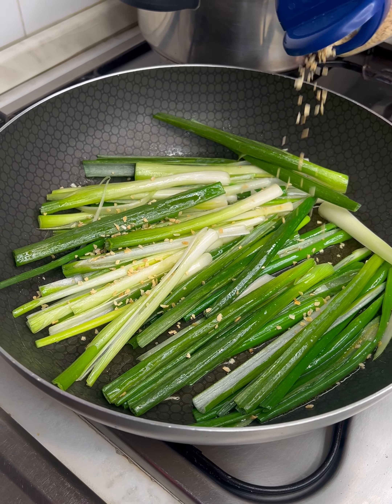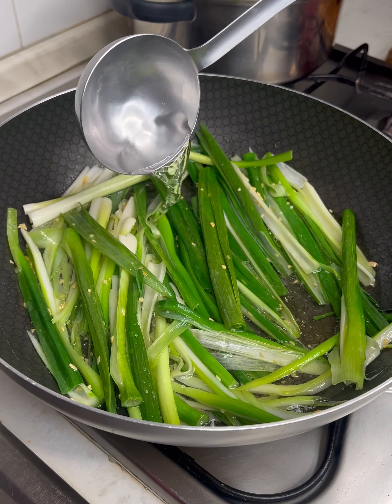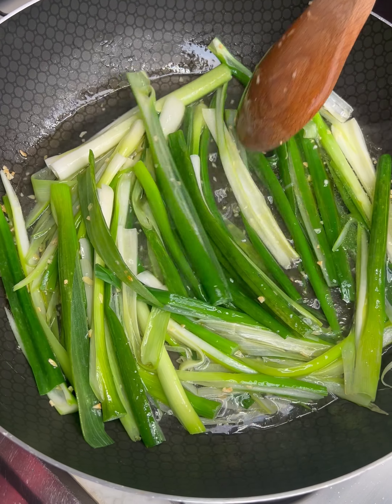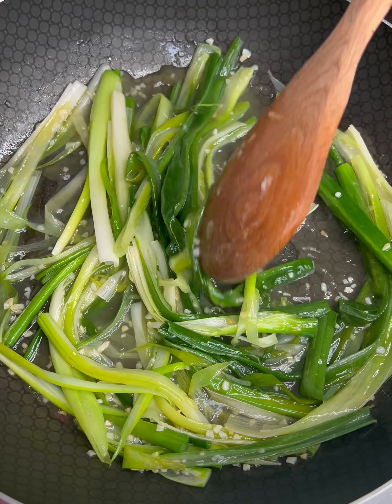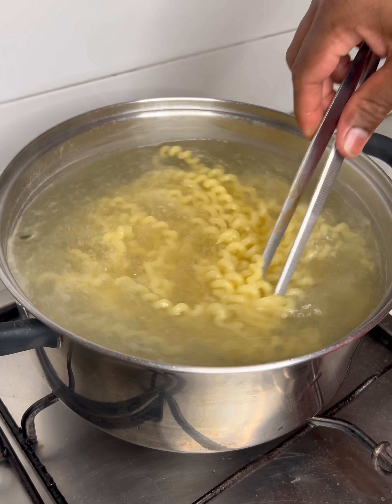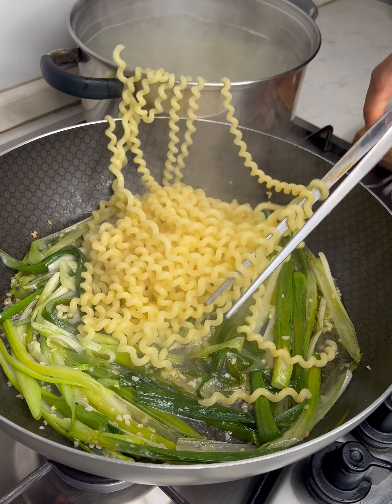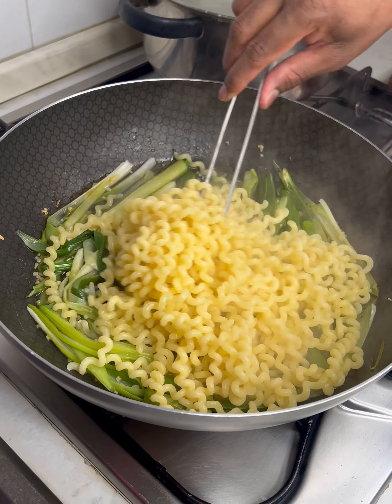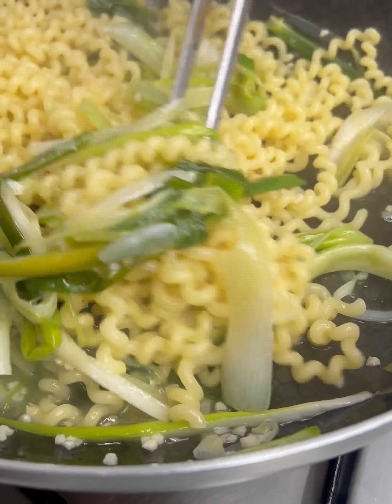LA PASTA CON LE FOGLIE DEI CIPOLLOTTI